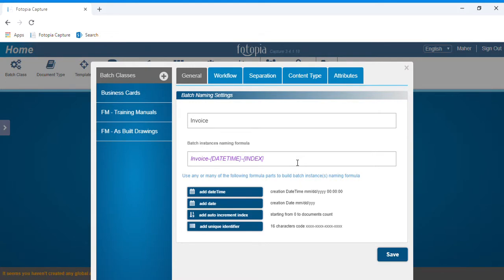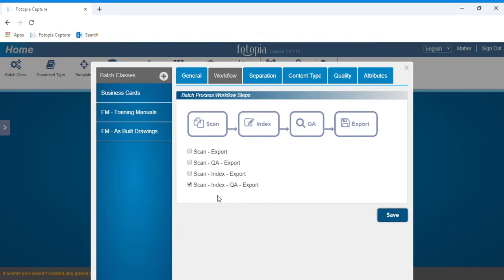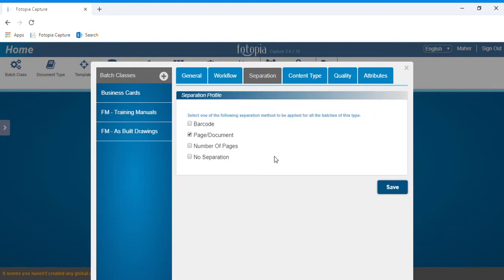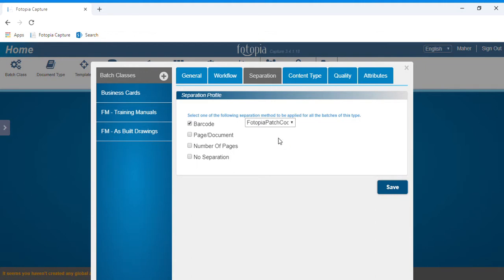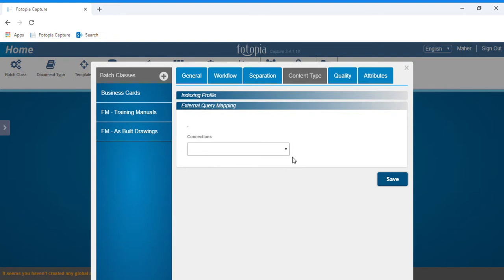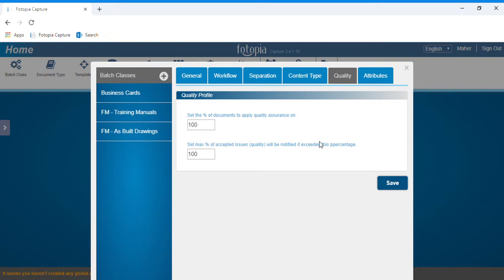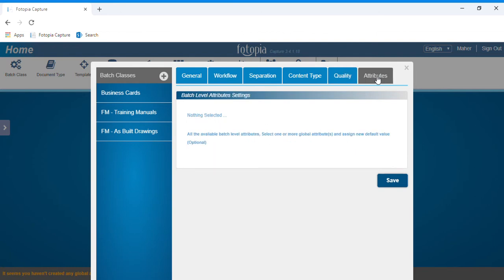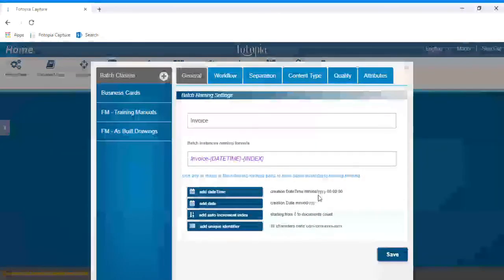Fotopia Capture Tutorial: Creating a Batch Class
This series of This series of Tutorials will help you get the most out of your favorite application for data capture on Microsoft Sharepoint and Office365, Fotopia Capture.

Tutorial 6: Creating a Batch Class